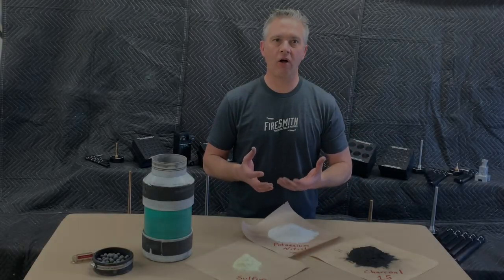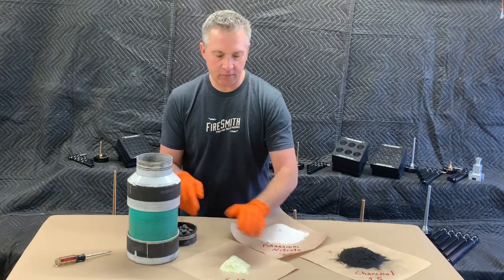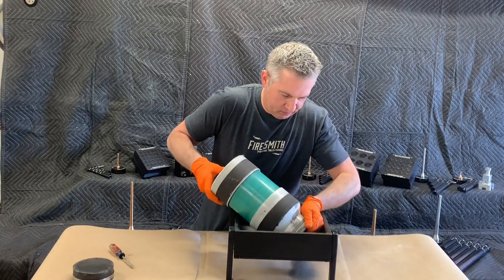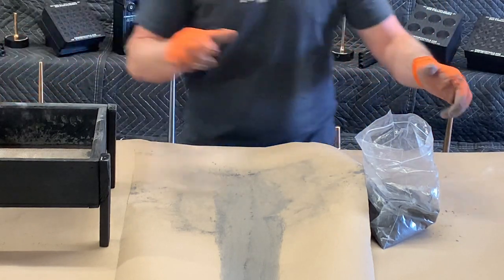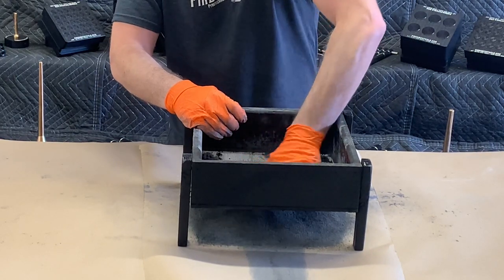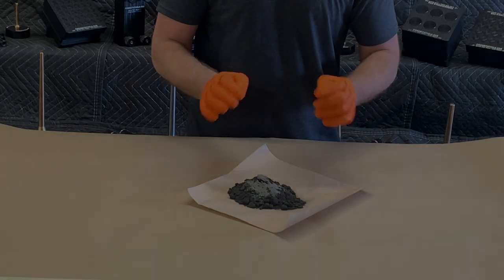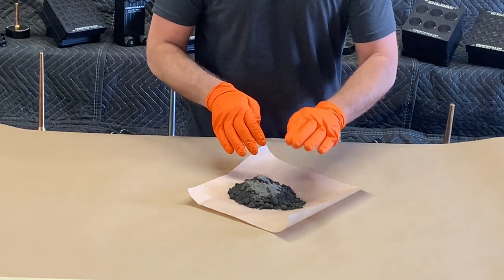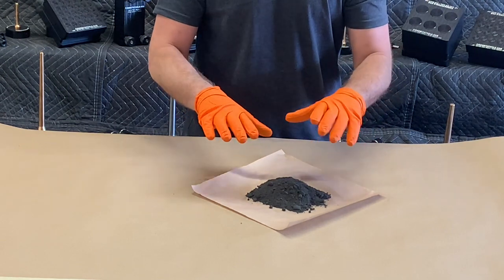Making Black Powder Rocket Fuel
Want to make great performing black powder rockets? This video details the formula and technique for making quality BP.